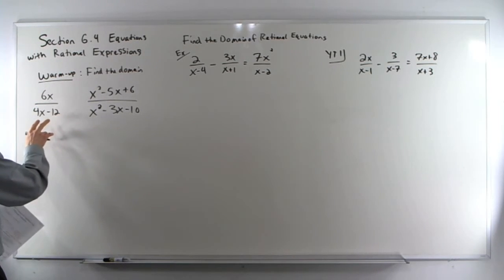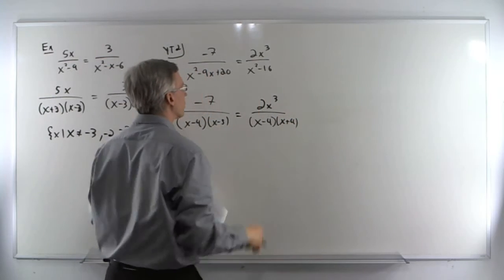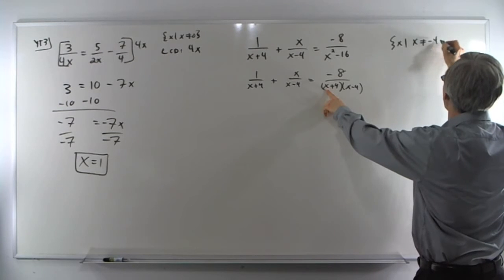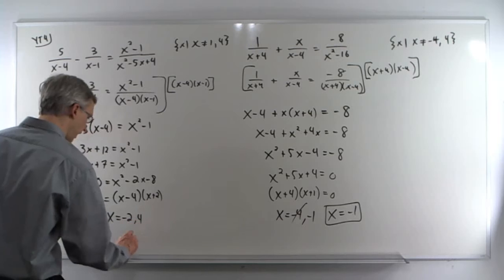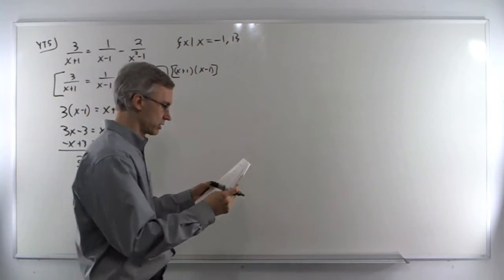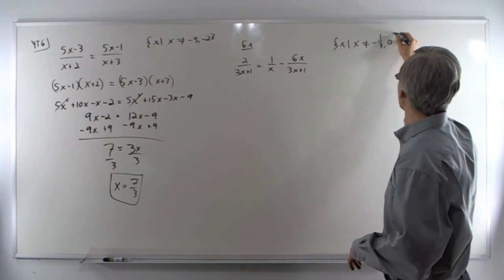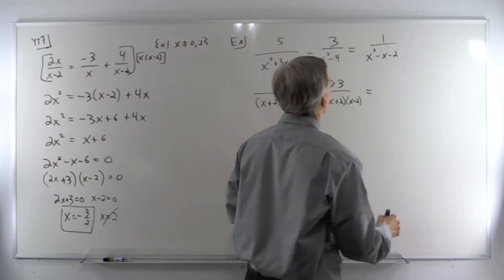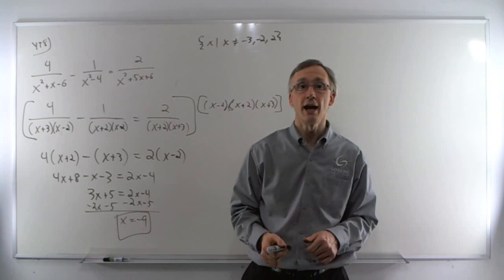MTH 104 S64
MTH 104 - Section 6.4: Equations with Rational Expressions